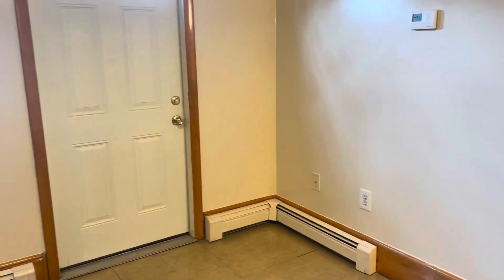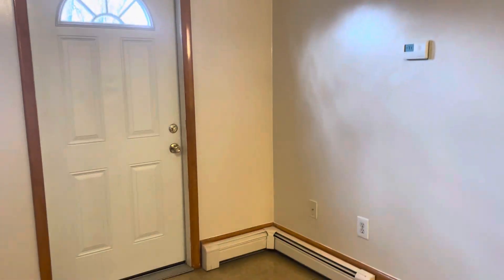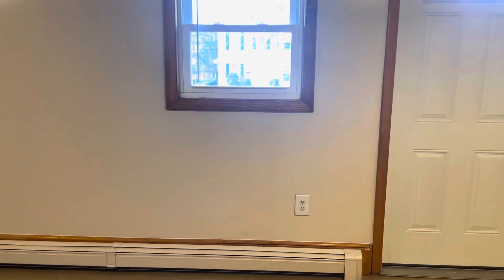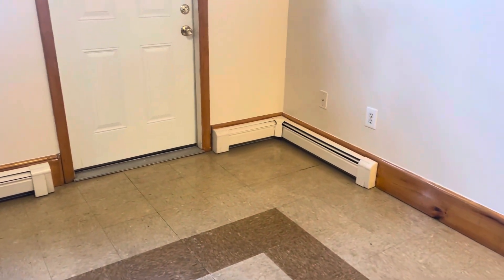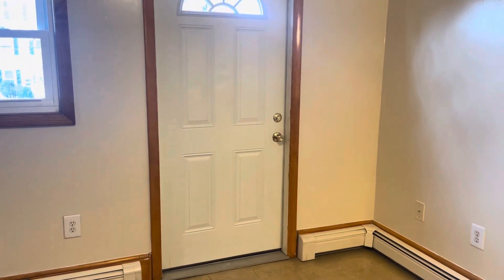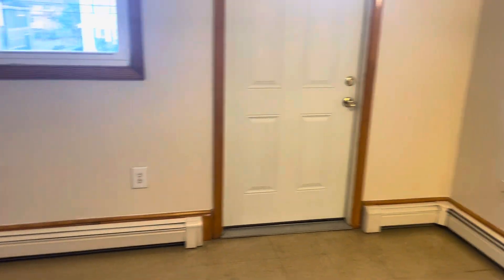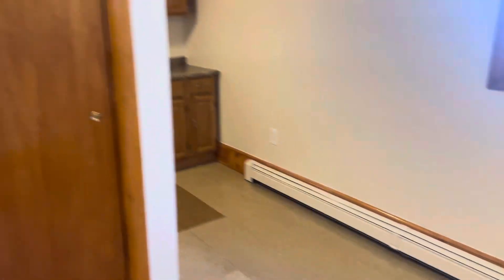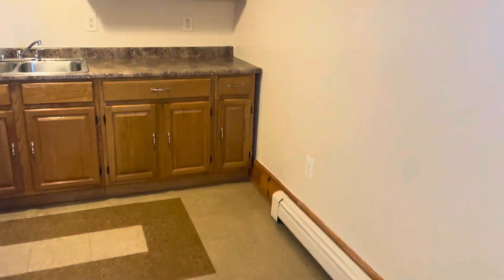208 Coe Street Unit 3 Woonsocket, RI 02895- Stonelink Property Management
One Bedroom Apartment For Rent in Woonsocket!
-$1036 per month
-Second Floor
-Bedroom could fit a queen set
-Bathroom with shower/tub/and vanity
-Kitchen with stove and refrigerator
-Countertop and cabinet space
-Big windows for plenty of natural light
-Living room
-Closet space
-Resident pays gas/electric/water/sewer
-Small pets negotiable
-Shared back yard

PLEASE NOTE: We are require each adult to apply first before scheduling showings. Once approved, a member from our staff will reach out to schedule a showing if you wish to do so before signing a lease.

All Stonelink Property Management residents are enrolled in the Resident Benefits Package (RBP) for $36/month which includes liability insurance, credit building to help boost the resident’s credit score with timely rent payments, up to $1M Identity Theft Protection, move-in concierge service making utility connection and home service setup a breeze during your move-in, our best-in-class resident rewards program, and much more! More details upon application.